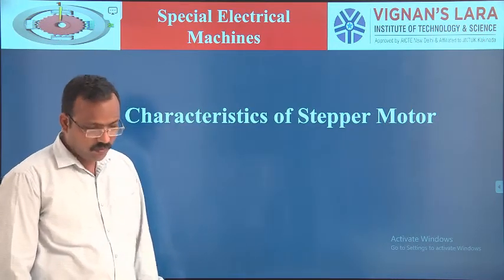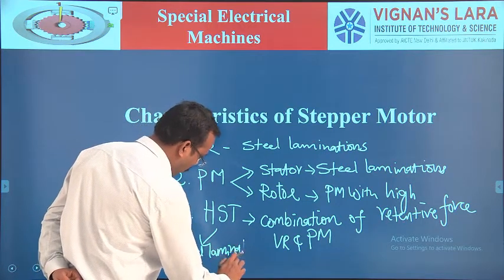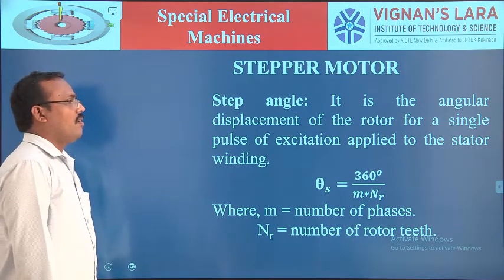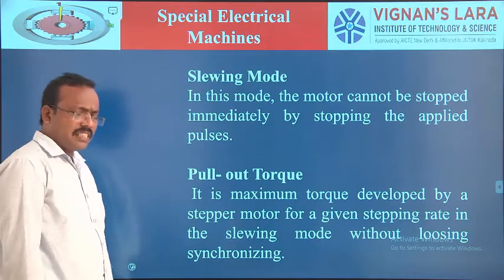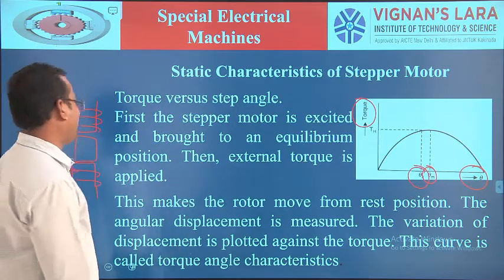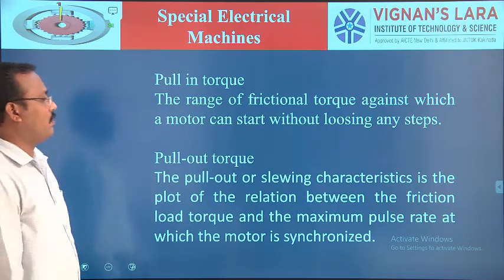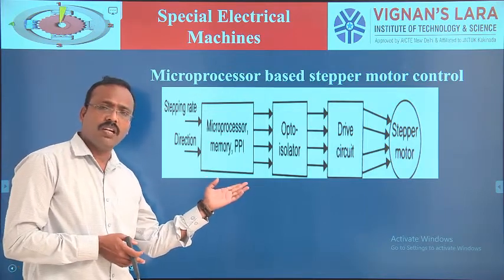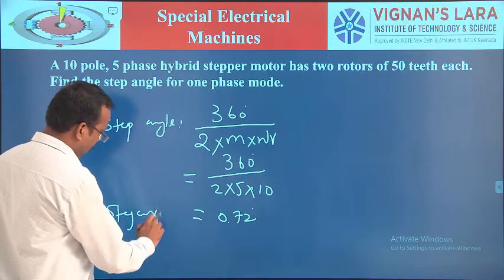UNIT 2, Lecture 9 Characteritics of Stepper motor